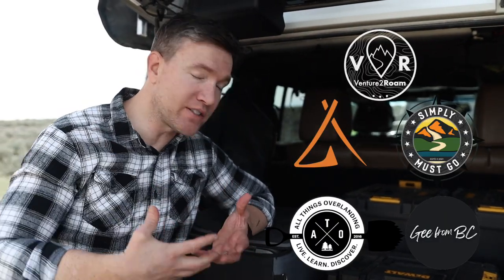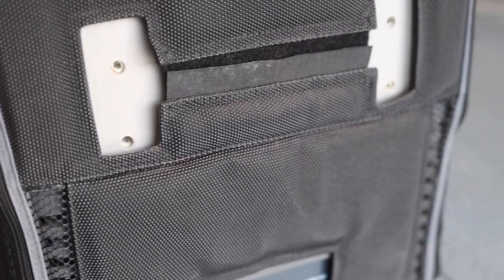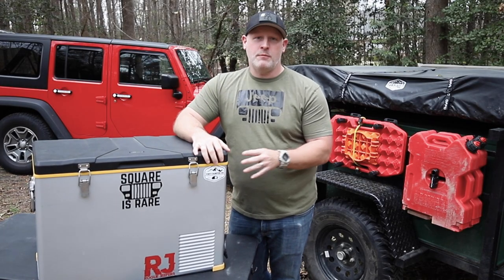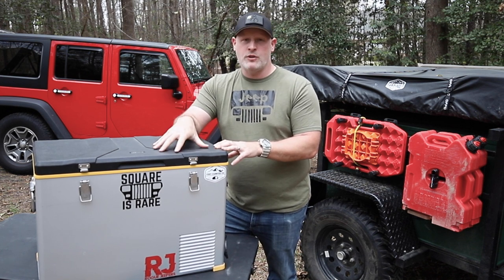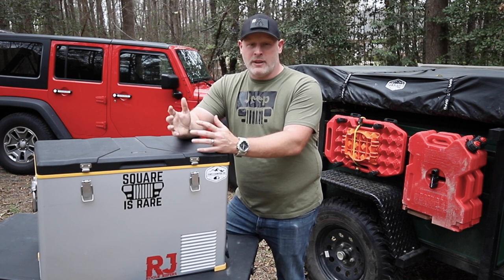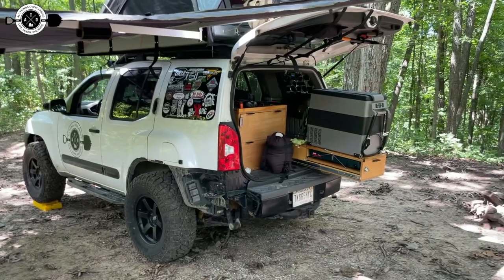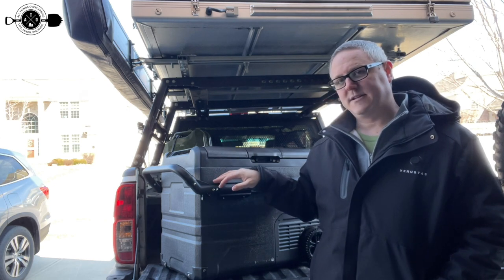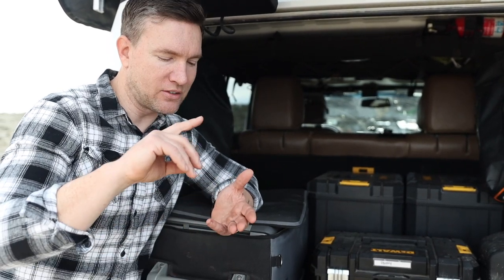Adventure Ready: Top 5 Overlanding Fridges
Wondering what the Best options are for an Overlanding Refrigerator? Well we won't answer that question specifically, but we'll show you 5 different options from 5 different Overlanders who all share what they like and don't like about their Overlanding Refrigerator setup. We hear from @Welcome To The Outdoors @Simply Must Go @All Things Overlanding and @Gee from BC  and you'll see everything from name brand options, off brand options, and even coolers!

Time Stamps
00:00 Intro
00:21 Dometic CF45 with Venture2Roam
02:40 Stakol Fridge with @WelcomeToTheOutdoors
03:47 SetPower RV45 with @SimplyMustGo
08:42 NewAir Dual Zone 48 with @AllThingsOverlanding
12:35 Coleman Cooler with @GeefromBC